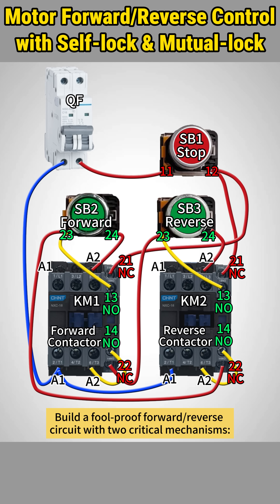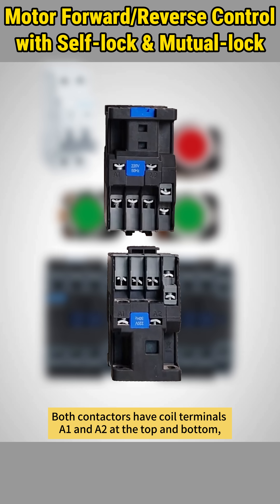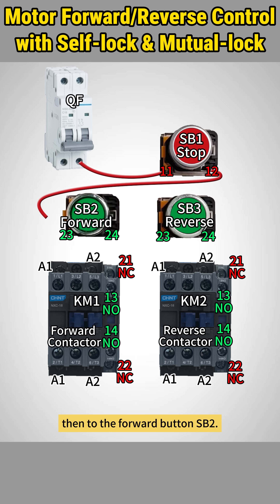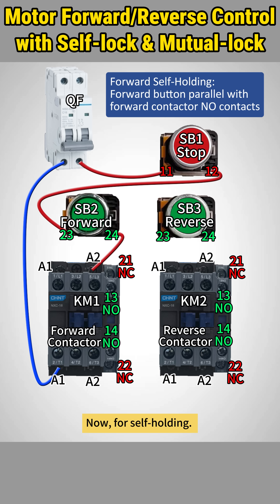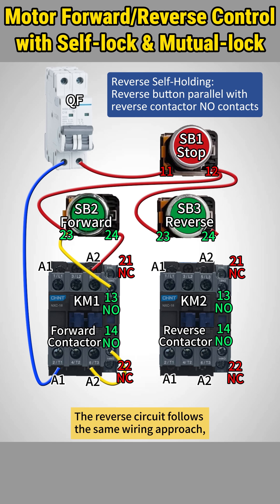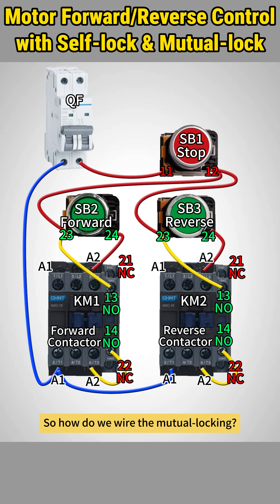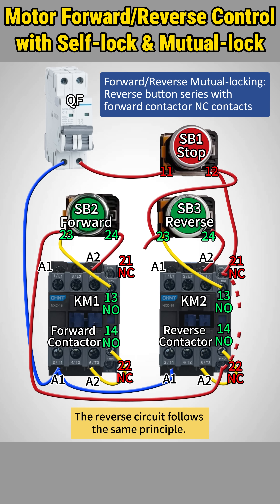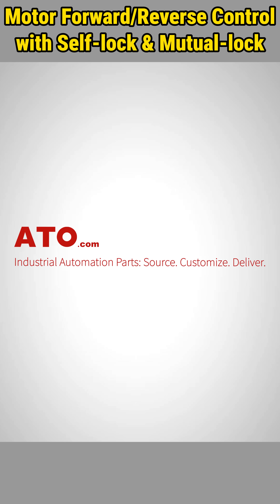Motor Forward/Reverse Control with Self-lock & Mutual-lock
🛠Get everything you need for safe and reliable automation projects with expert technical support.

✨And more diverse and versatile industrial automation solutions that are awaiting to bring your innovative ideas to life!
💡Learn how to build a Forward/Reverse motor control circuit with self-holding (latching) and mutual-locking mechanisms in this step-by-step technical tutorial!

🔎This video clearly explains how to:
🔹Wire forward and reverse AC contactors
🔹Connect Stop, Forward, and Reverse push buttons
🔹Implement self-holding for continuous operation
🔹Apply mutual-locking to prevent dangerous short circuits

📘 What you'll learn:
⚙Forward motor circuit wiring
🔄Reverse motor circuit wiring
🔒Self-holding (latching) control logic
🚫Mutual-locking for electrical safety

✅With this setup, you’ll achieve a safe, reliable forward/reverse motor control system that protects both your equipment and yourself!
👍Like this video if you found it helpful!